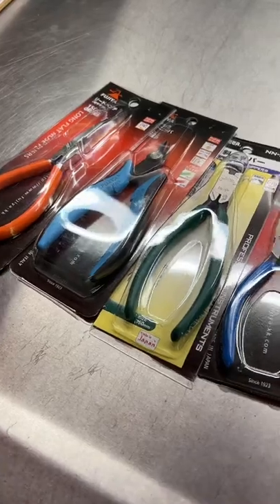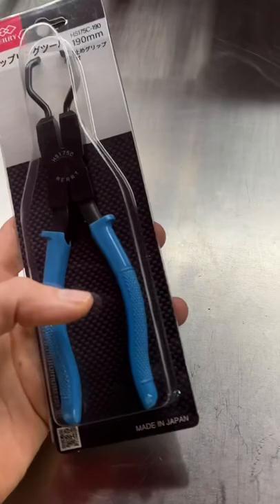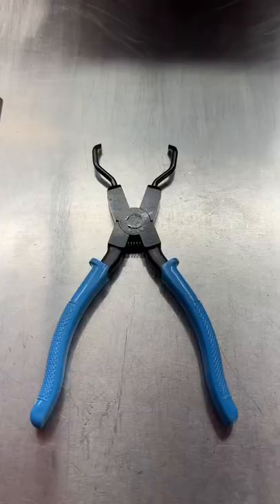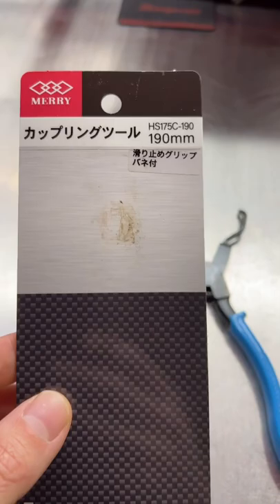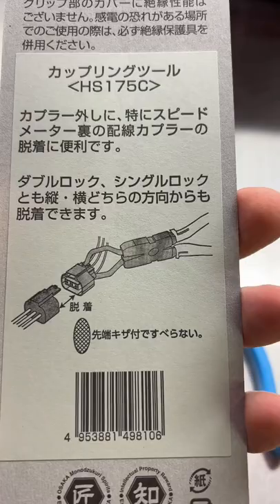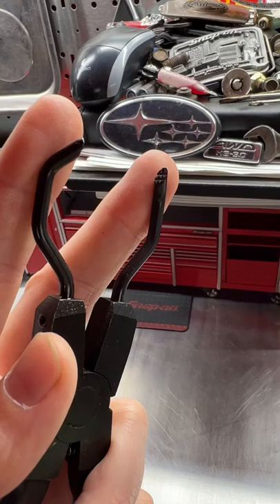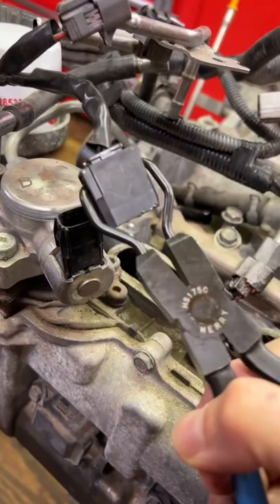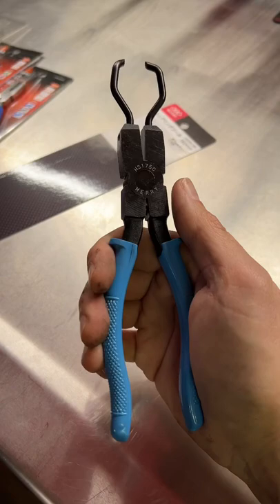You Need These Awesome Pliers From Japan!